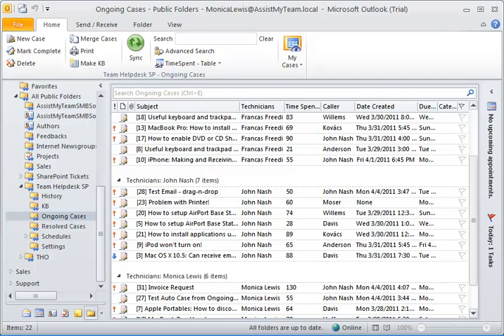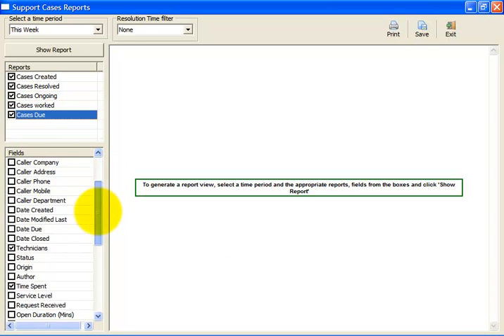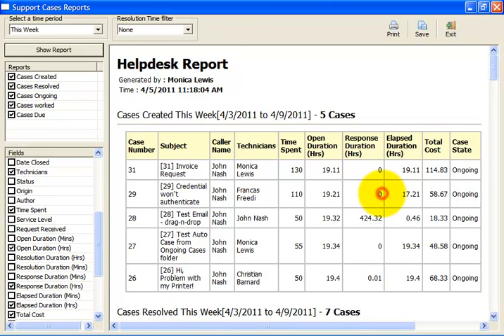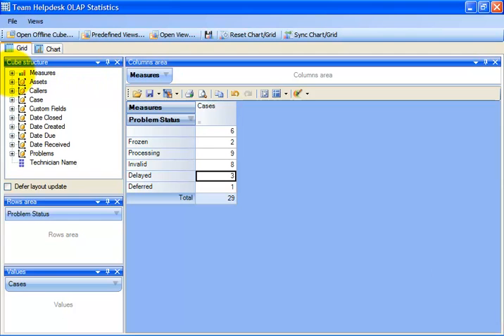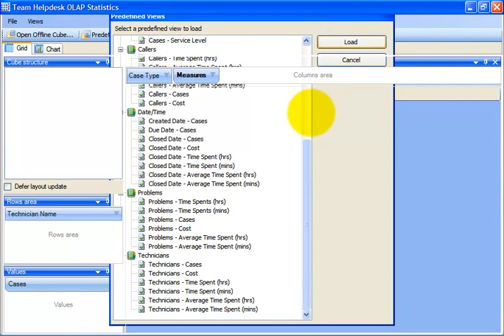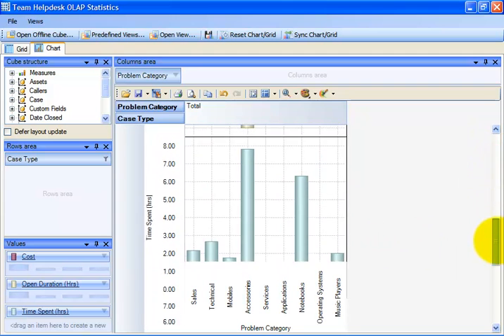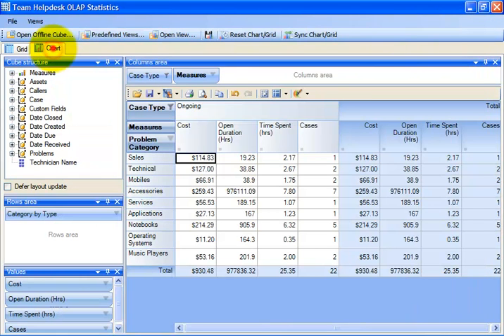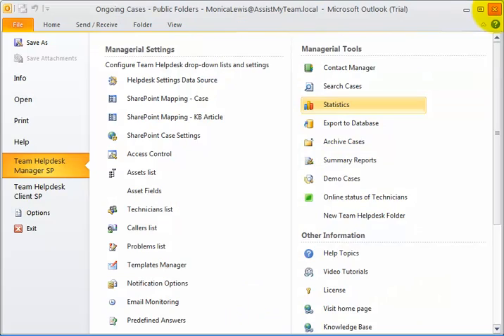Reporting and Statistics in Team Helpdesk for Outlook & SharePoint